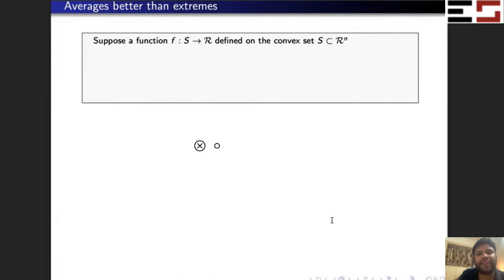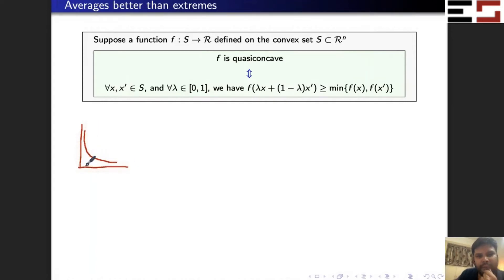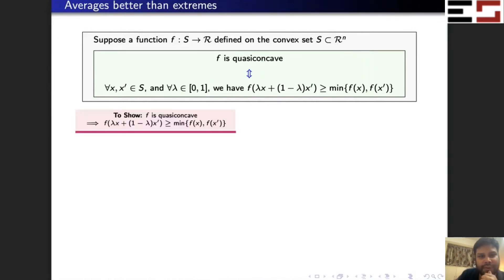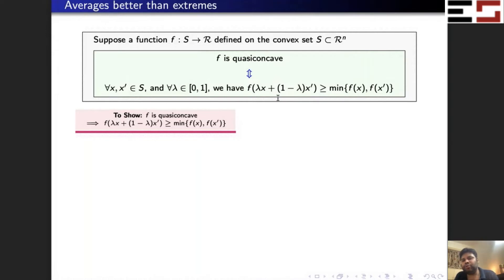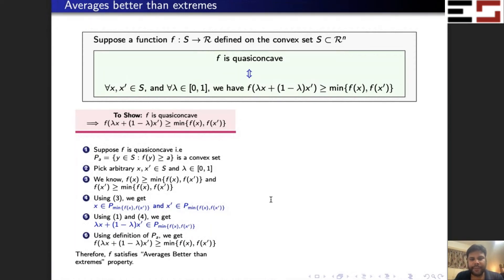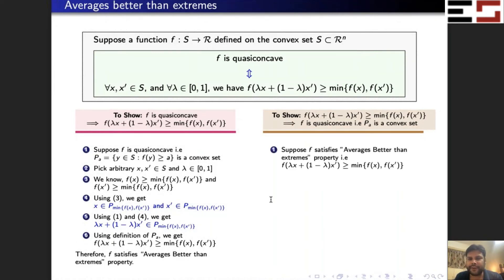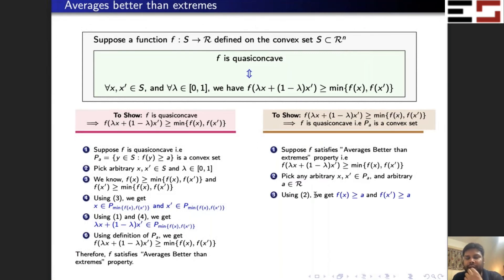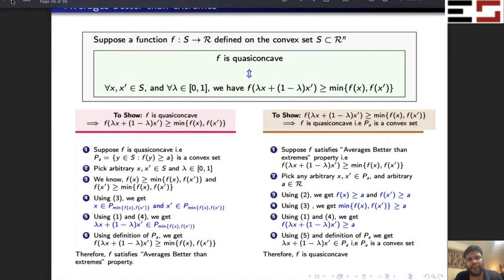LM1.17 - Averages are better than Extremes Property iff Quasiconcavity.